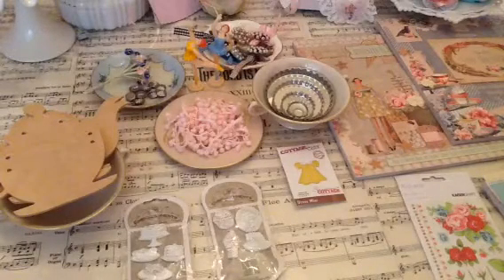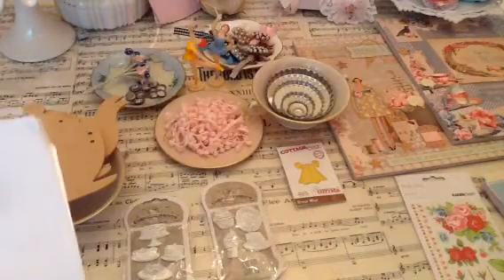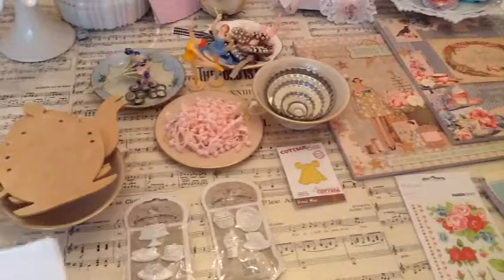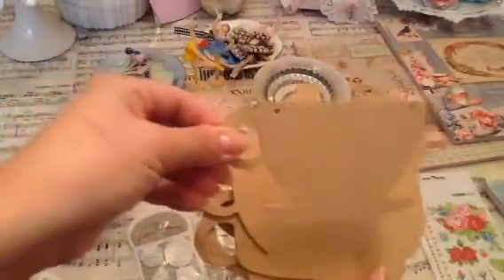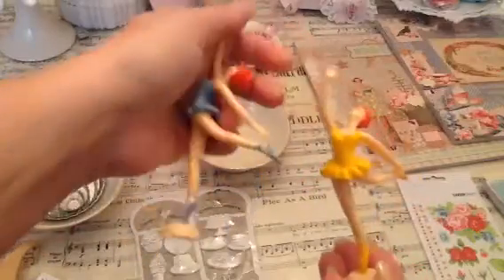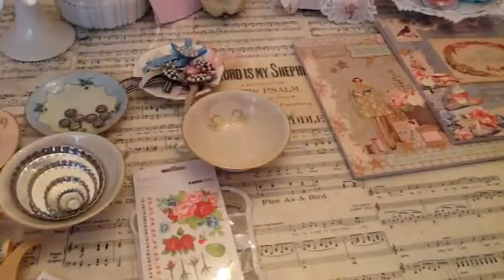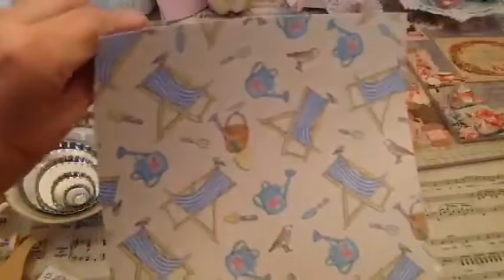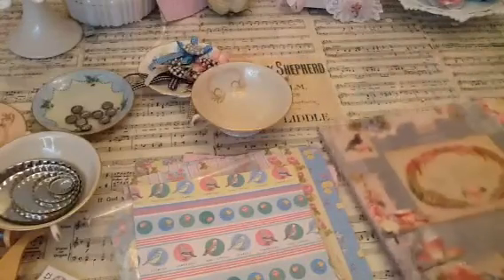Guest designer for Artattacksupplies store for the month of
Chitowntracy- YouTube channel
Very excited to be the guest designer for Tracy's store!